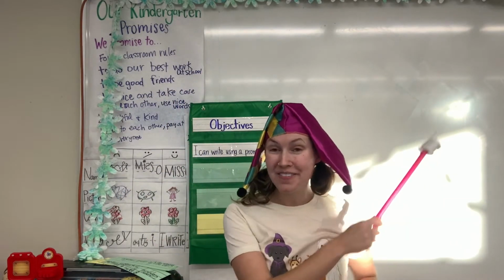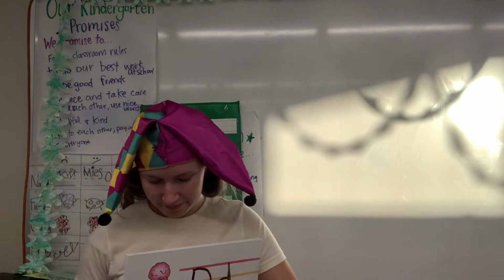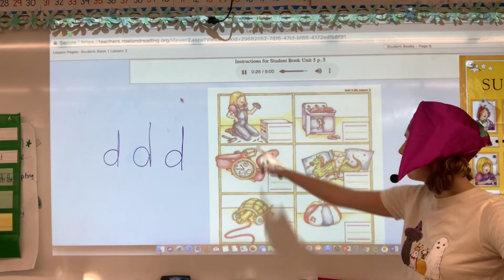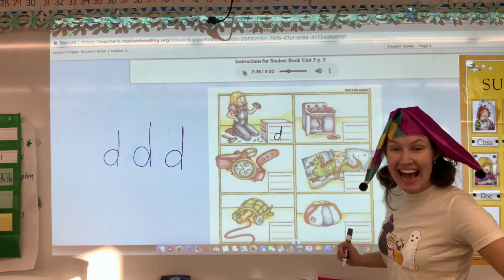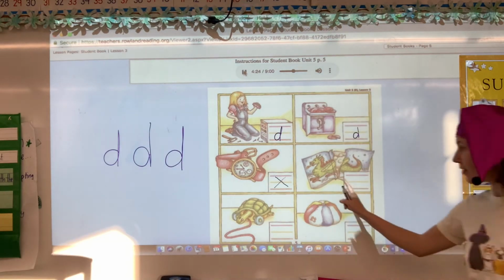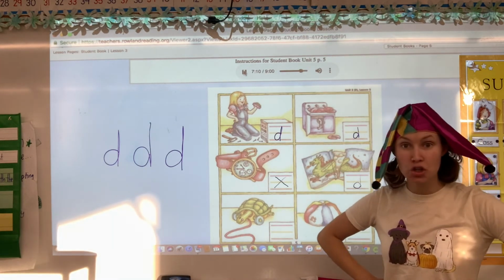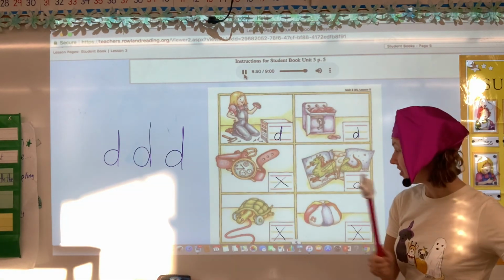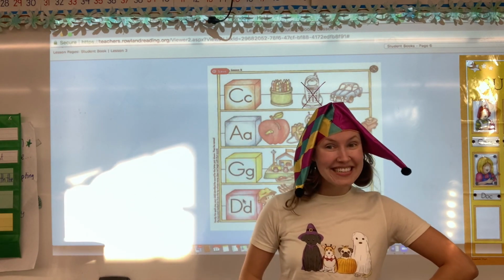Reading October 28th: Crazy Hat Day Edition!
Today we will work on page 5 and 6 of our Doc Student Book